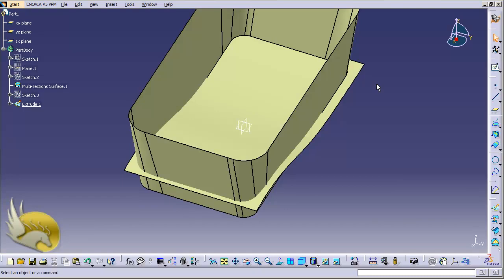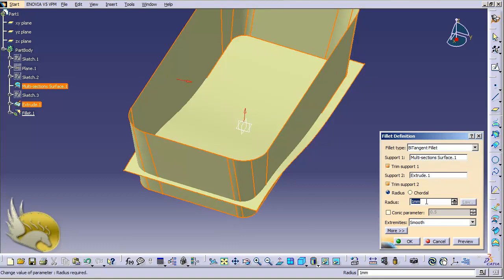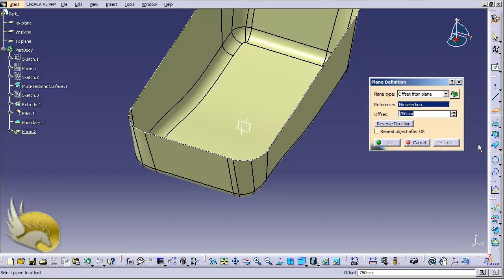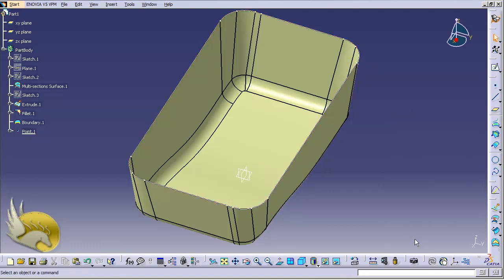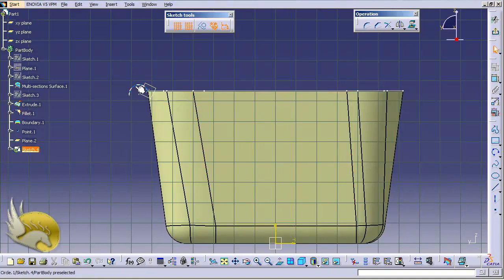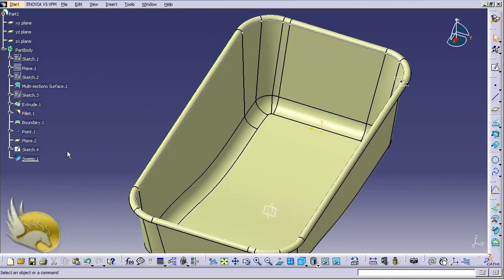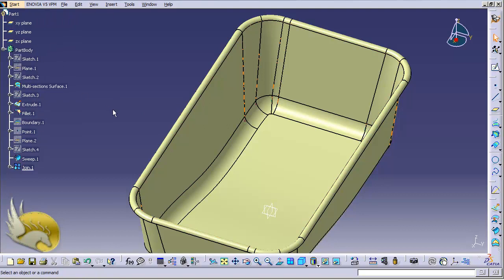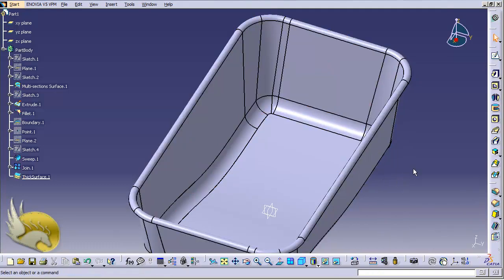Catia V5 Essentials 06 Surface Design 002 Fillet Boundry Sweep Join Thick Surface